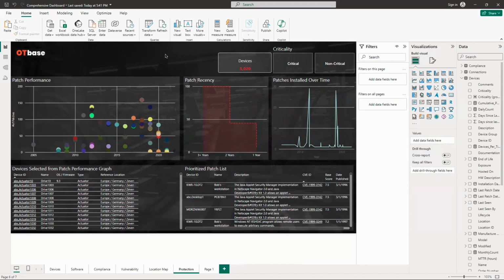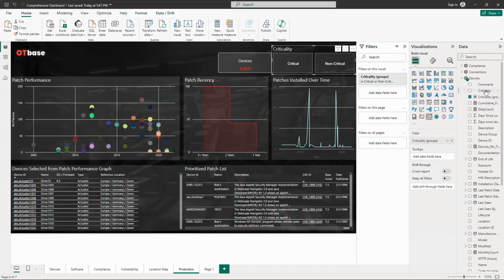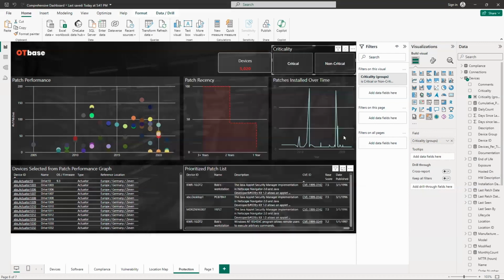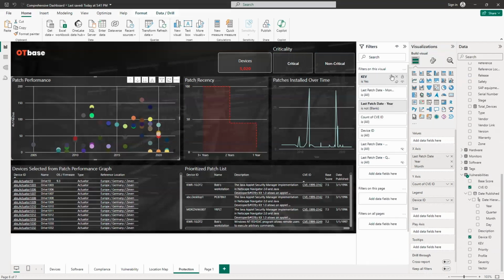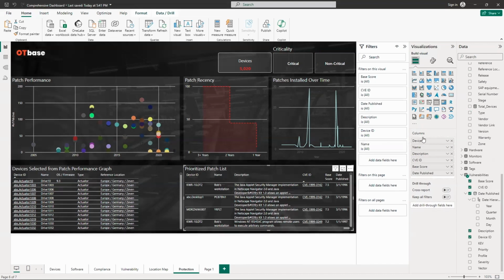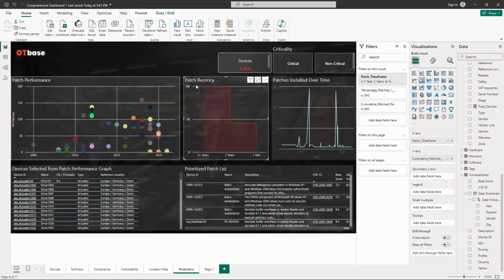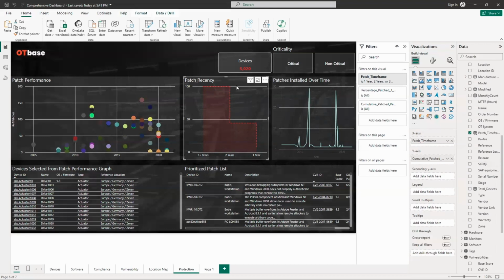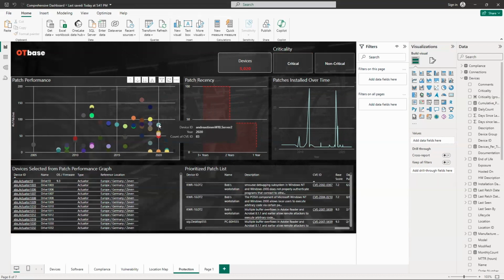Cyber security protection dashboard in Power BI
In this video you'll learn how to build a protection dashboard in Power BI that exposes parameters like patch recency and patch consistency for your OT systems, based on data imported from the OTbase OT asset management software. Product info